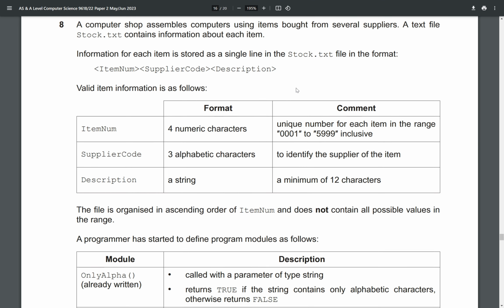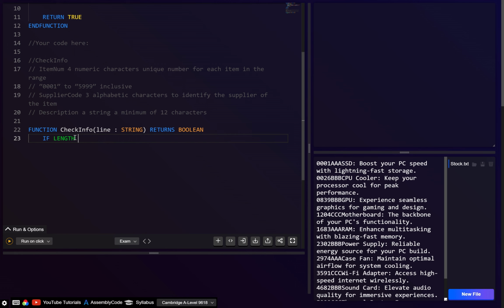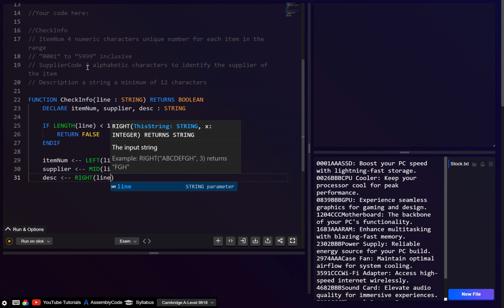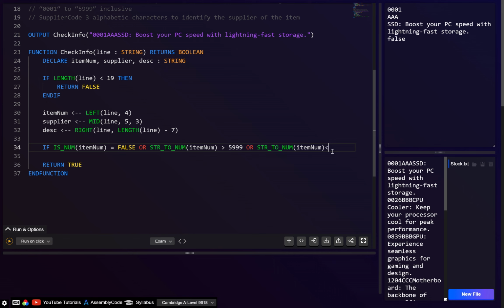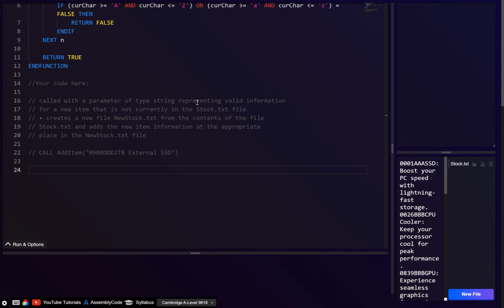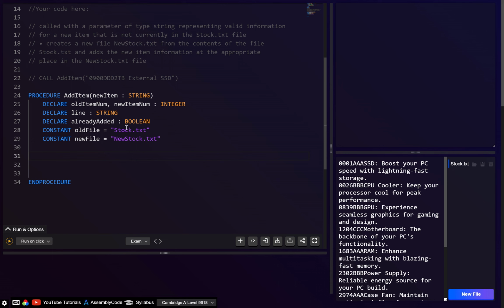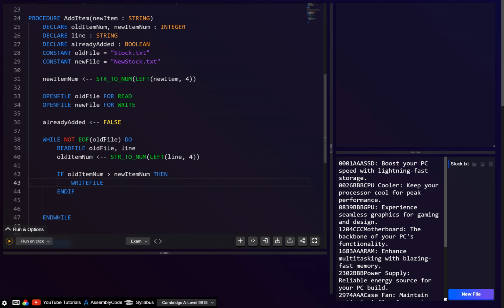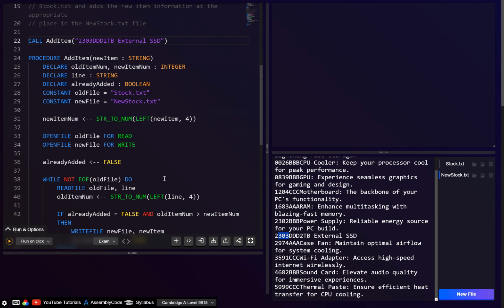A-Level 9618 Exam: CheckInfo & AddItem - May/Jun 2023 Paper 22 | Question 8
Performing various validation and inserting a new line into a copy of a file at the correct position